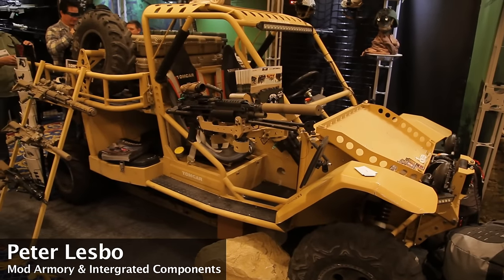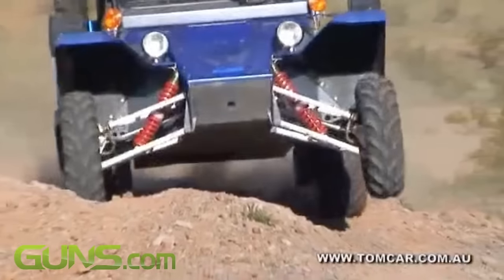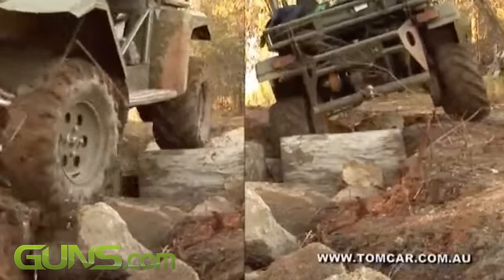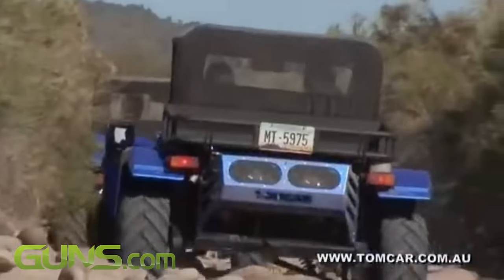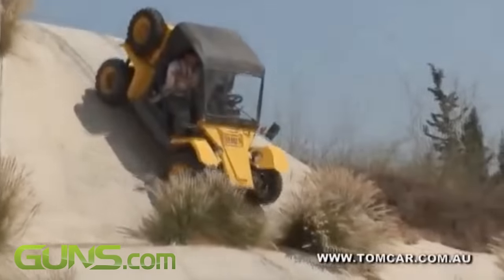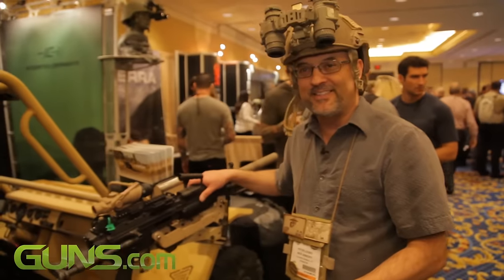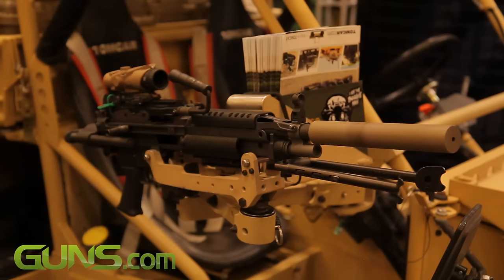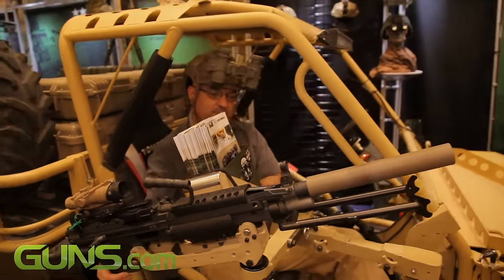The Tomcar is the ultimate bug out vehicle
Peter Lesbo of Integrated Components and Mod Armory tells us about the Tomcar at SHOT Show in Las Vegas in February 2015.

The Tomcar is a type of commercial off-road utility vehicle made in two and four seat models, and is powered by either unleaded petrol or diesel engines. It uses a CVT transmission system and a chain driven final drive system, giving the vehicles a ground clearance of 38 cm (15"). The Tomcar's chain-driven swingarm system allows the vehicle an above average ground clearance and suspension articulation, and also create "anti-squat" or lift. Under acceleration, a vehicle usually squats in the rear due to the physics of conventional drive-trains. In the Tomcar vehicles, this torque is displaced, causing the swing arms to be “pulled” down and under the vehicle, creating a rear-end lift. This is known in physics as 'anti-squat'.